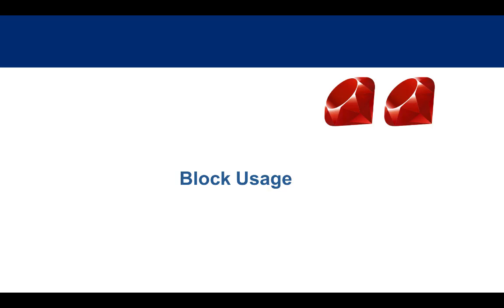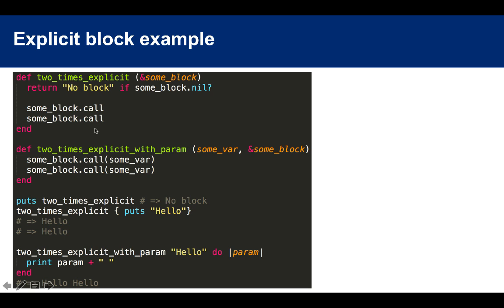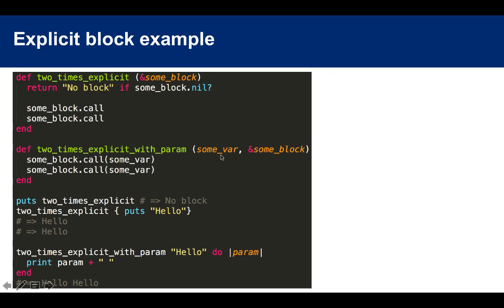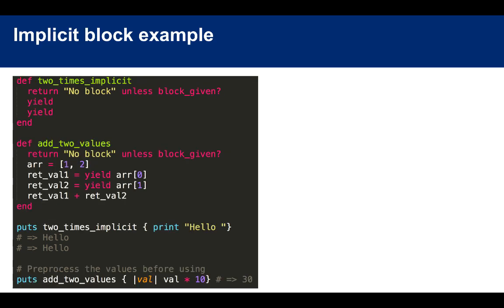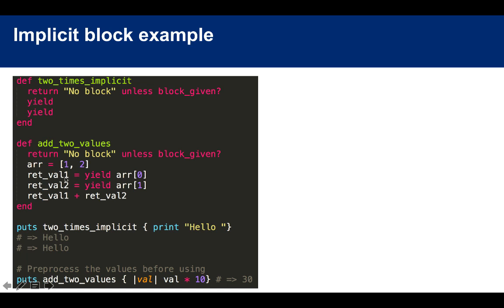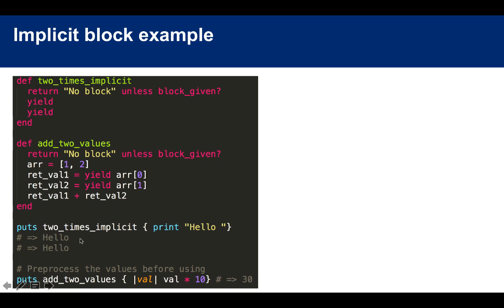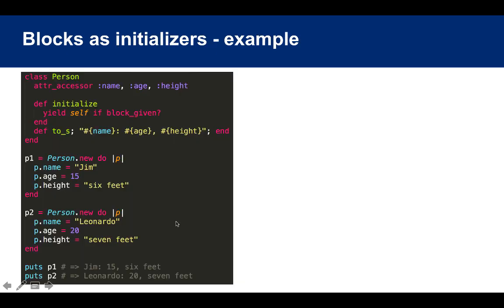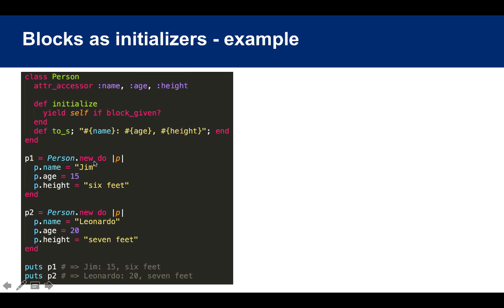Block Usage (12) || Learn Ruby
Unlock the power of blocks in Ruby with this enlightening video. Discover how to use blocks to encapsulate and execute code within a specific context. Dive into the syntax and various ways to define and pass blocks in Ruby. Explore the versatility of blocks and leverage their power to write concise and expressive code. Mastering blocks will level up your Ruby programming skills.